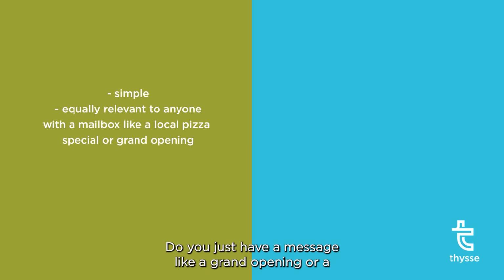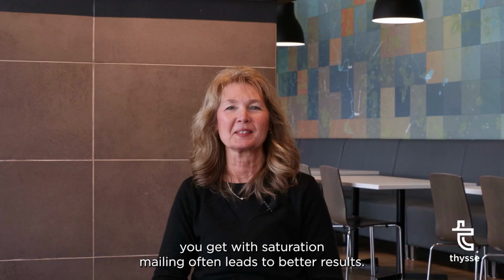Understanding the Real Cost Differences: EDDM vs. Saturation Mail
At first glance, EDDM (Every Door Direct Mail) and Saturation Mail can look very similar—especially when focusing only on postage—but there are real differences that can make one vs. the other a clear winner.

Let’s look at each to break down cost and ROI implications